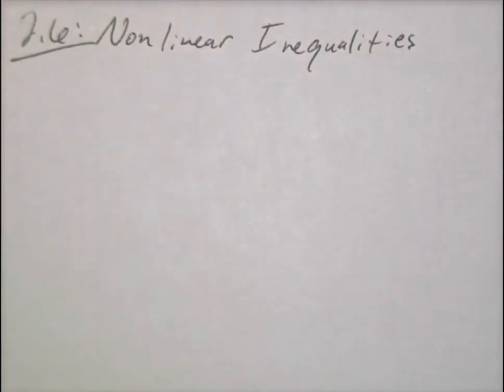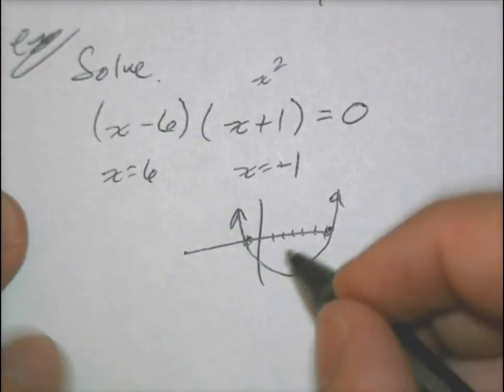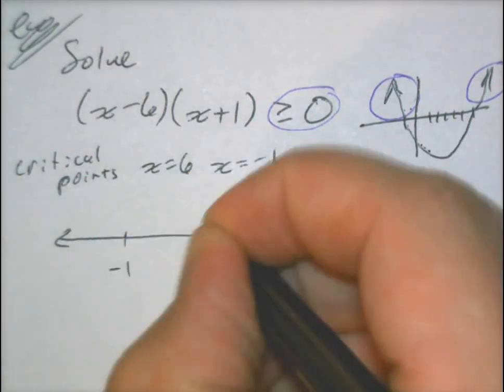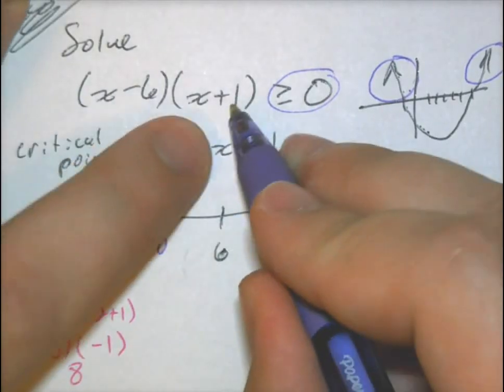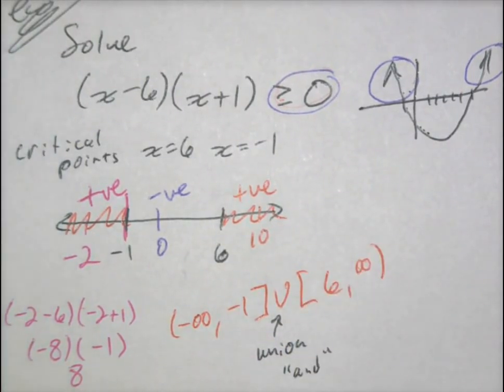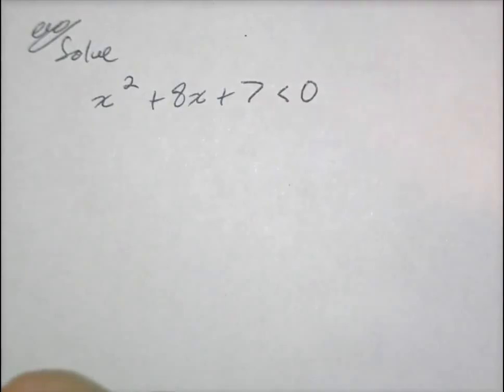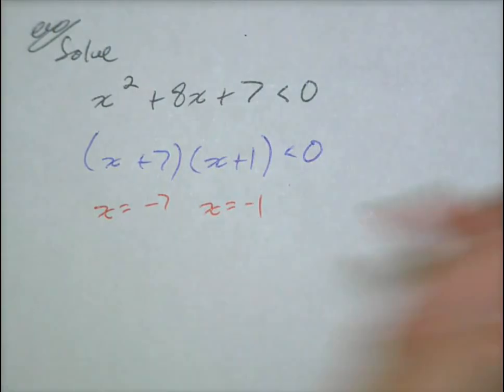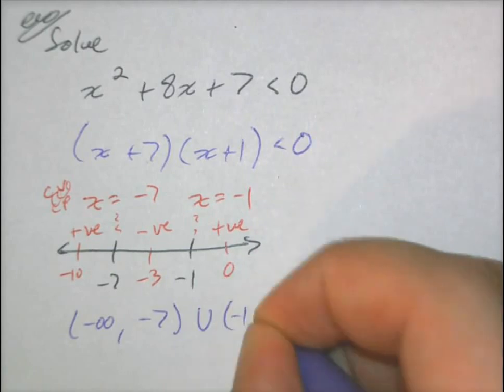2.6: Nonlinear Inequalities